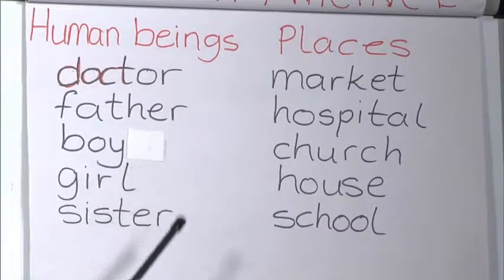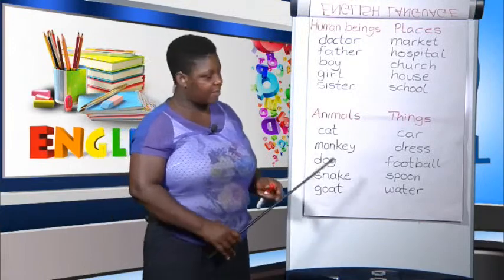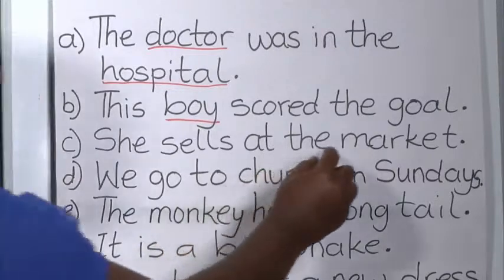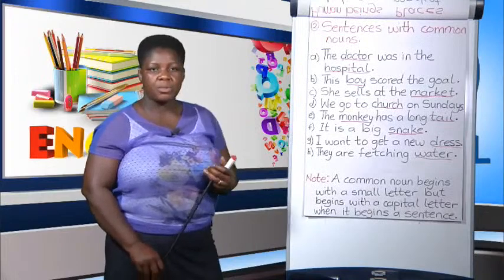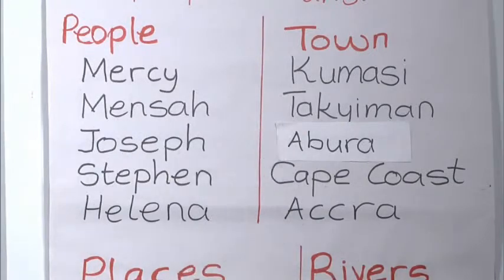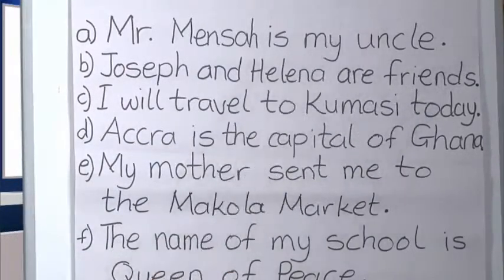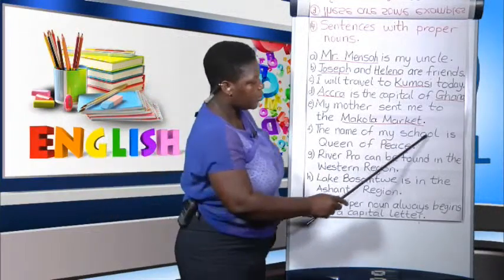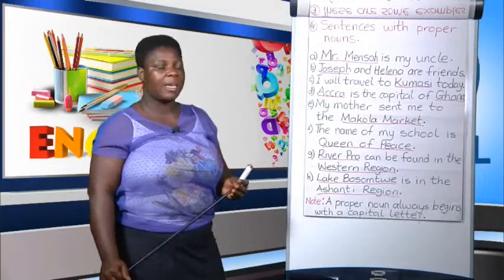CAFDIL Lessons-English language basic four-Nouns(common and proper)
In this lesson you'll learn  what common nouns and proper nouns are and also how to underline common and proper nouns in sentences.